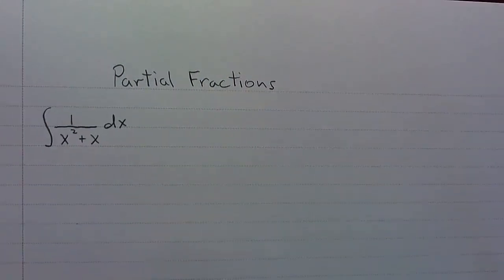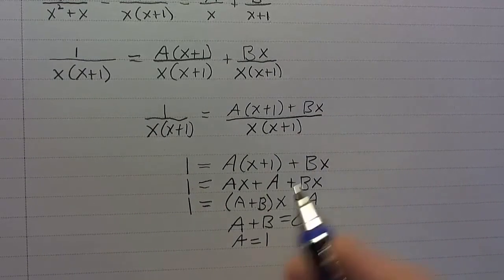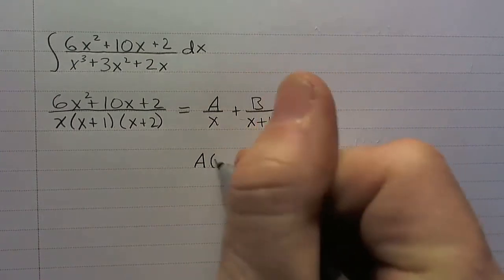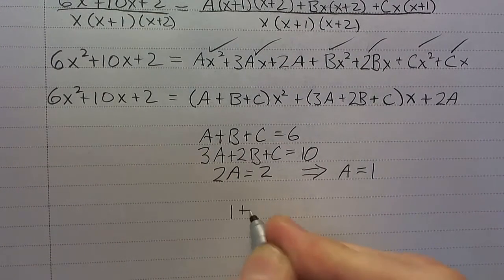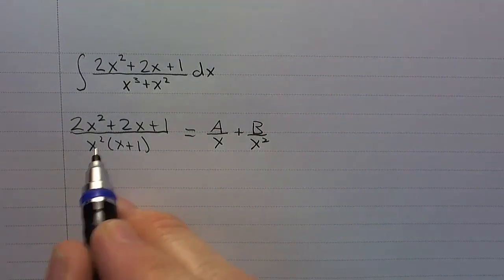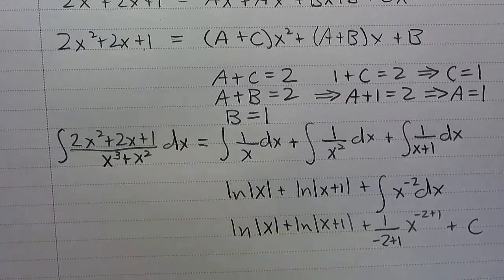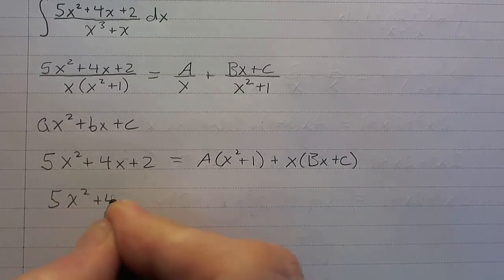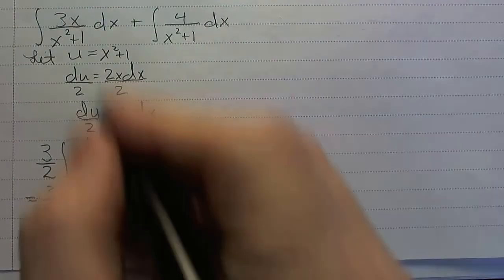Integration with Partial Fractions